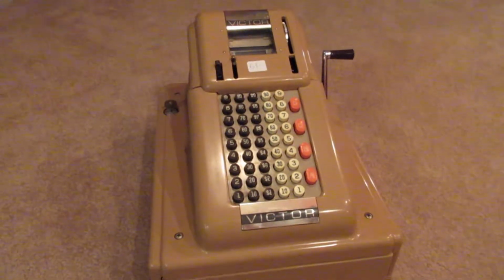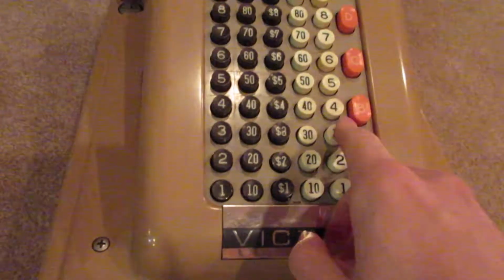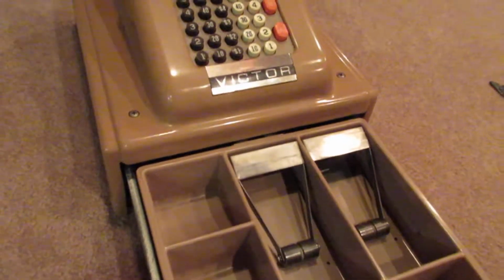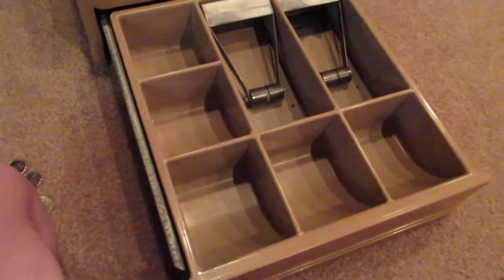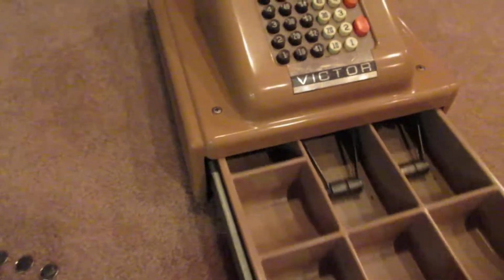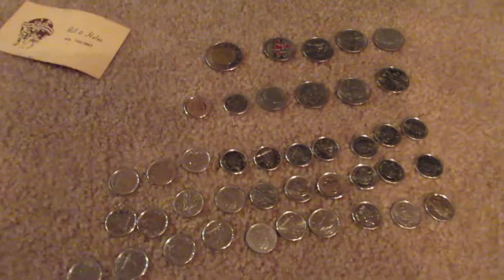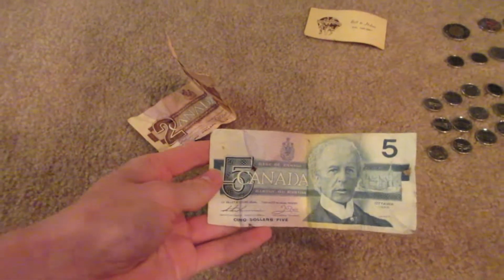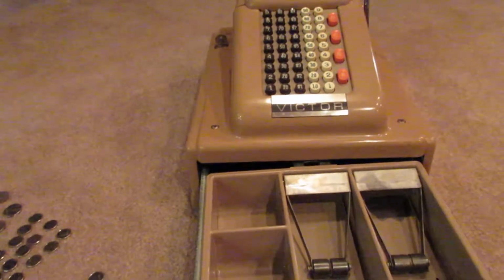Antique 1950s Victor Cash Register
This is a garage sale find from a few years ago with some old money found inside. Correction: Most dimes, quarters and fifty cents before 1968 were 80% silver.